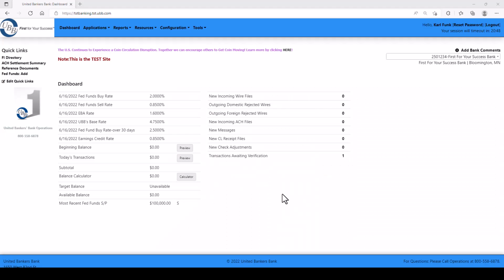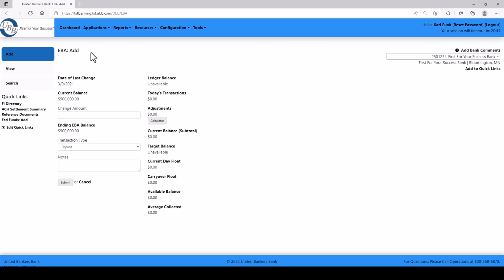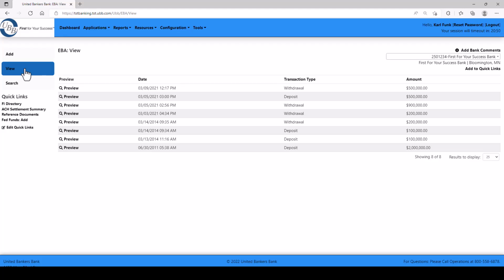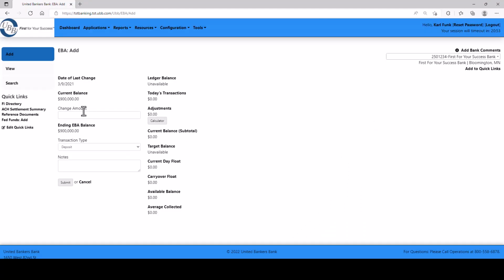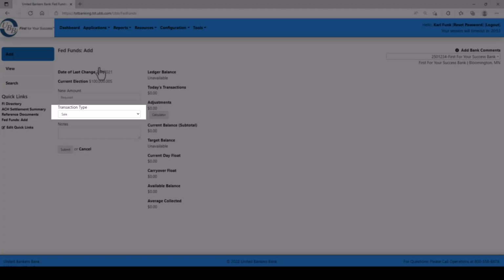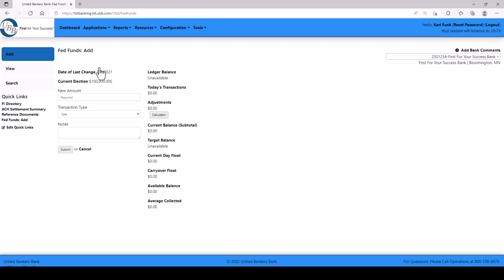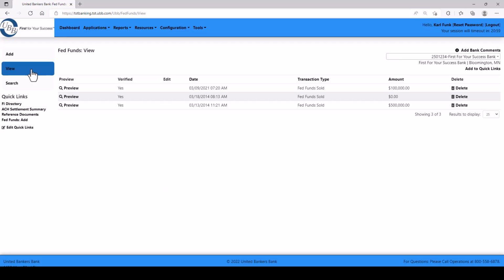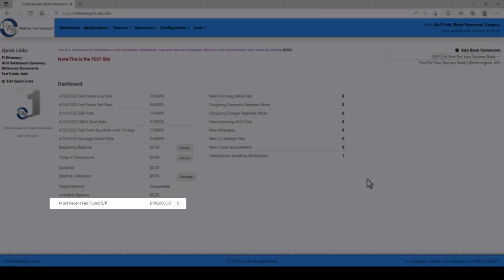Fed Funds and EBA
Tutorial video on how to conduct EBA and Fed Fund transactions in UNET.